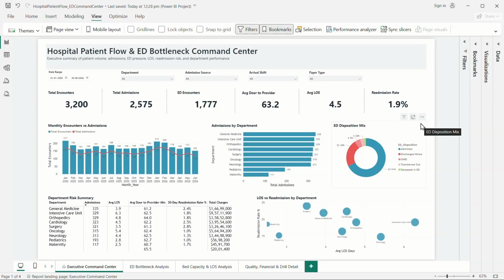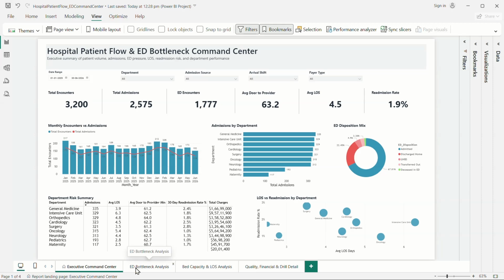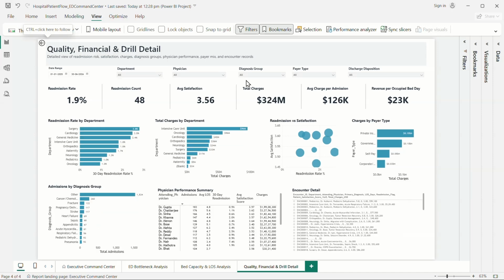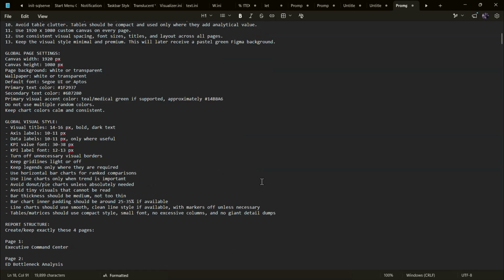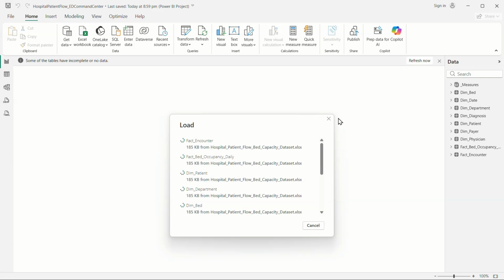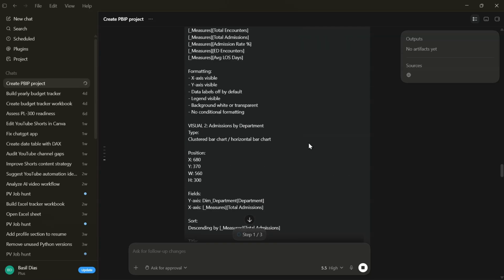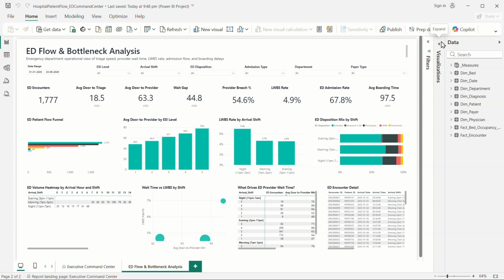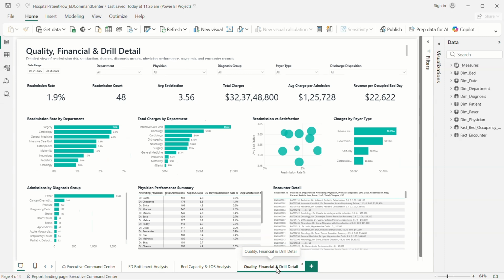I Built a Hospital Command Center with Codex + Power BI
I built a complete Hospital Patient Flow & ED Bottleneck Command Center using Codex + Power BI.

In this project, I started with one raw healthcare dataset and used Codex/AI assistance to plan the data model, create dashboard logic, structure DAX KPIs, and design a full healthcare analytics dashboard in Power BI.

This is not a basic hospital revenue dashboard. This project focuses on real hospital operations like patient flow, emergency department bottlenecks, bed capacity, length of stay, readmission risk, physician performance, payer analysis, and drillthrough-level detail.

What this dashboard includes:
Executive Command Center page
ED Bottleneck Analysis page
Bed Capacity & LOS Analysis page
Quality, Financial & Drill Detail page
Power BI data model
DAX KPIs
Drillthrough/detail view
Raw data to dashboard workflow
Codex prompts used for building the project

Inside the folder:
1. Power BI PBIX file
2. Raw Excel dataset
3. Codex / AI prompts used
4. Dashboard screenshots
5. Project notes

⚠️ Note:
This is a learning project using sample/anonymized healthcare data. Do not use real patient data publicly.

If you want more real-world Power BI dashboard projects like this, comment “Power BI Project”.